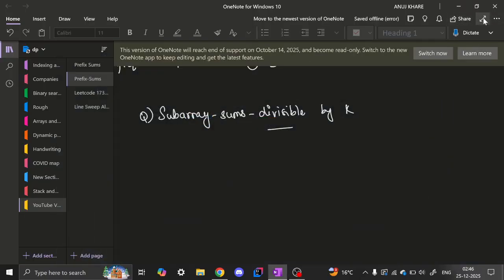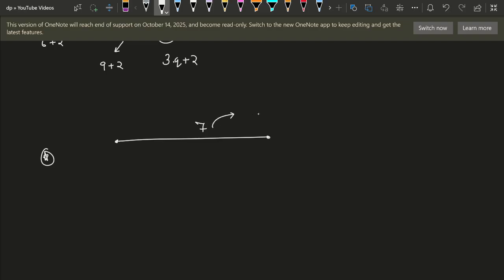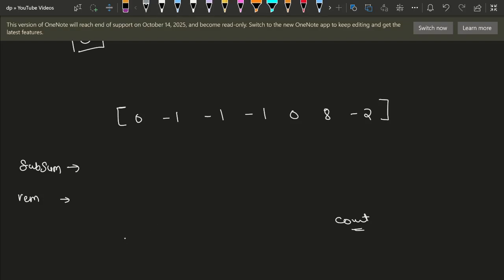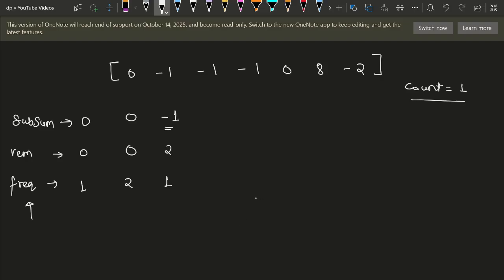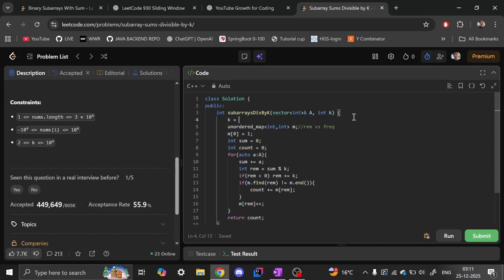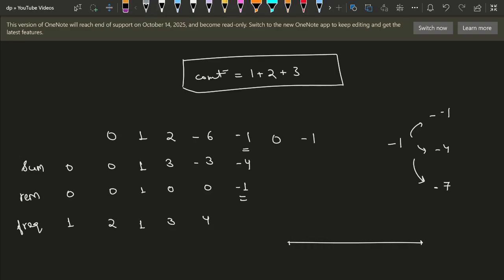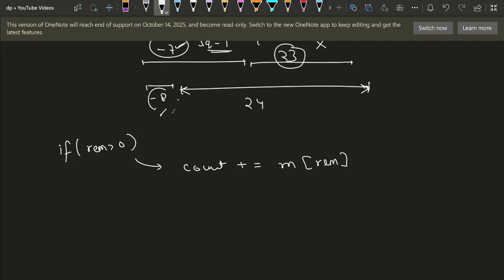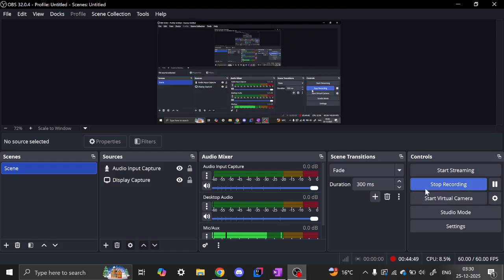Leetcode 974 : Subarray Sums divisible by k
We will be solving the problem Leetcode 974 : Subarray Sums Divisible by k